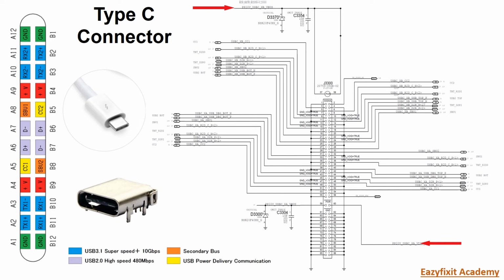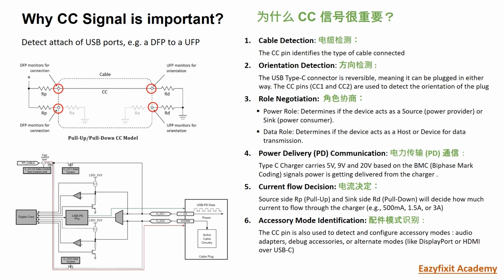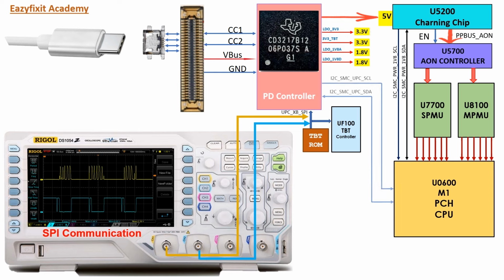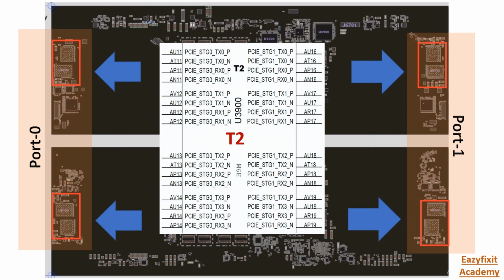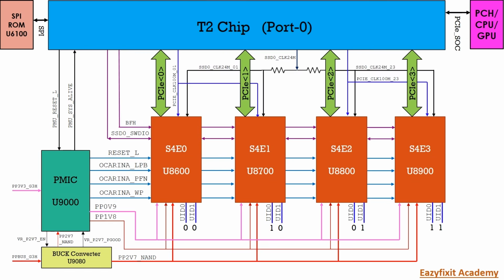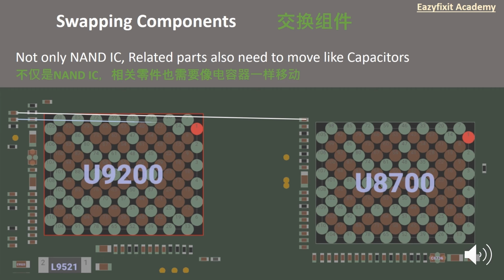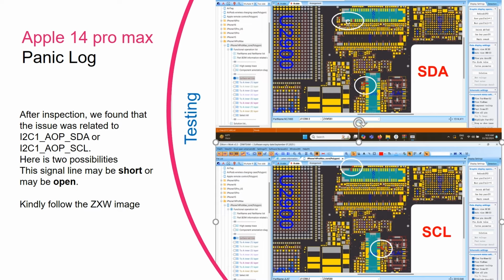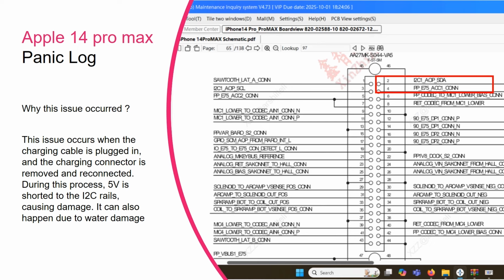Macbook Presentation for YCS CGC event in Thailand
Indian Tech Team presentation for YCS CGC event in Thailand